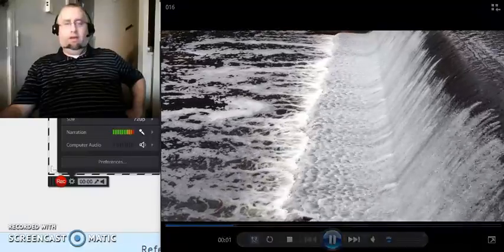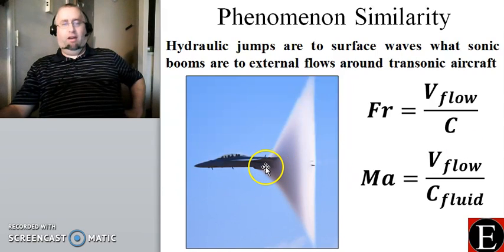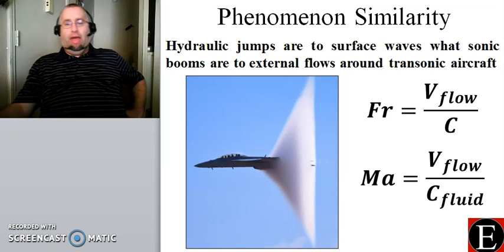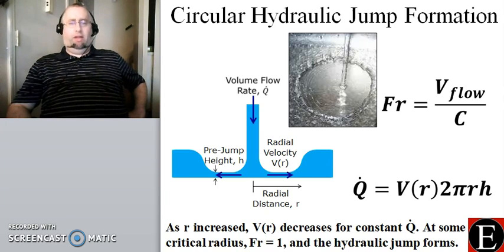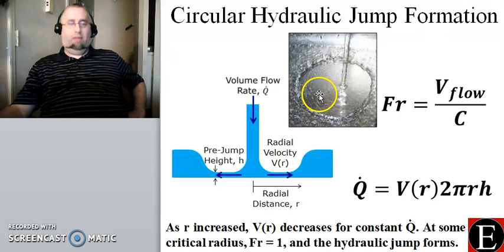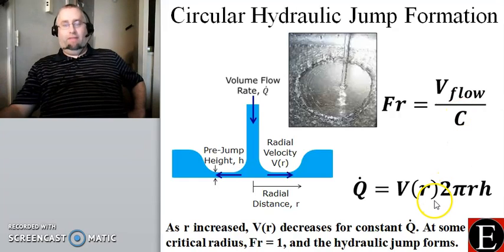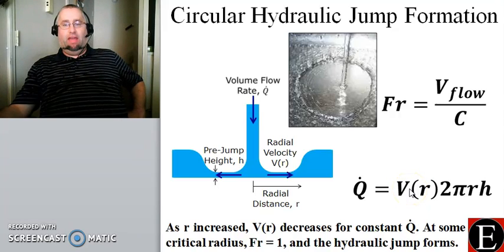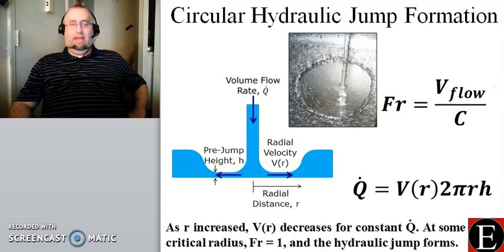Radial Hydraulic Jump Interrogator Lecture (Video 3 of 7)